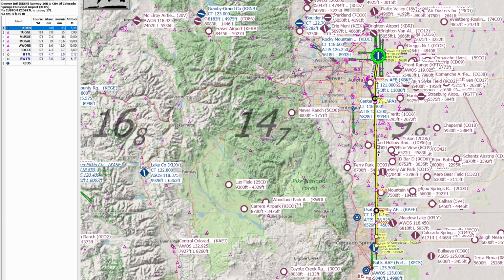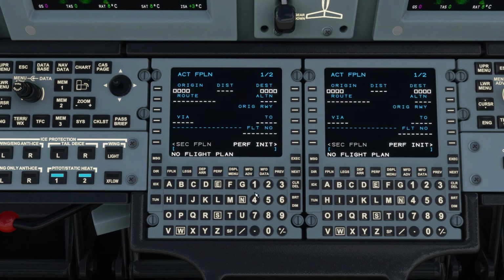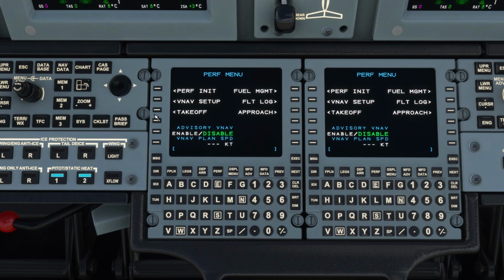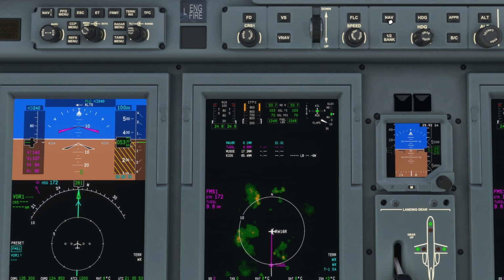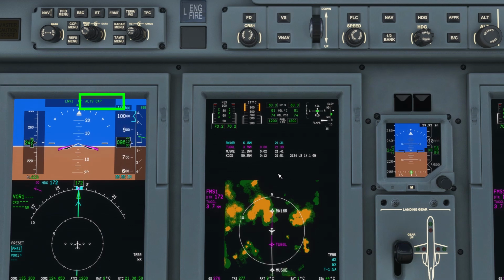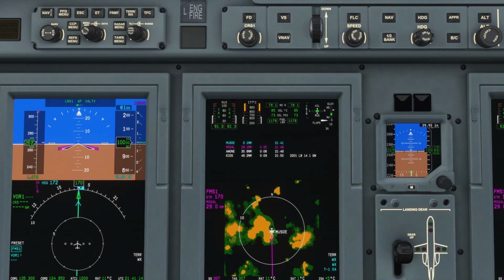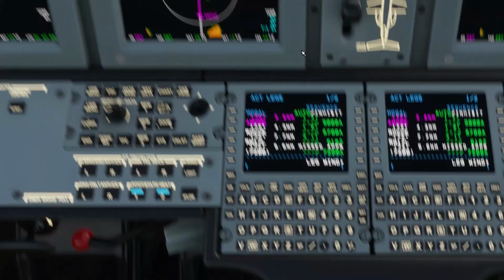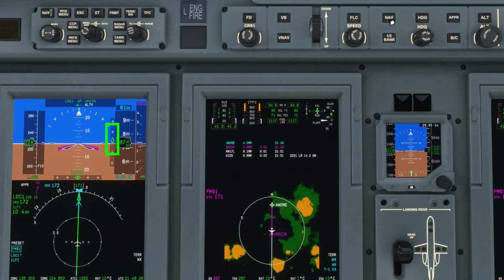FS2020 | Tutorial | VNAV and ILS Landing Citation CJ4 Working Title Mod v0.10.02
There are so few aircraft in FS2020 with VNAV that works, I was happy to hear when Working Title Mod for the CJ4 reported that they had it working. What I found lacking was the availability of any tutorials on how to use it. After weeks of failing to get it to work, I finally figured it out. NOTE: This was likely just a case of my not understanding correctly from the available information. But, all is well now.

Wanted to share what I did, when I finally succeeded (mostly) with a flight using VNAV and transitioning to an ILS approach and landing.

My hope is that it will be helpful to someone else.!!